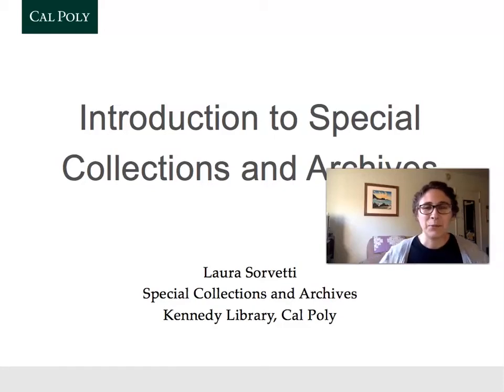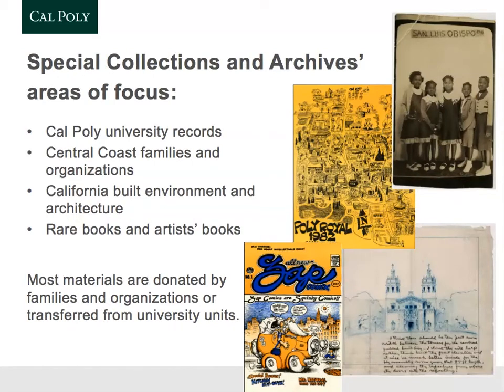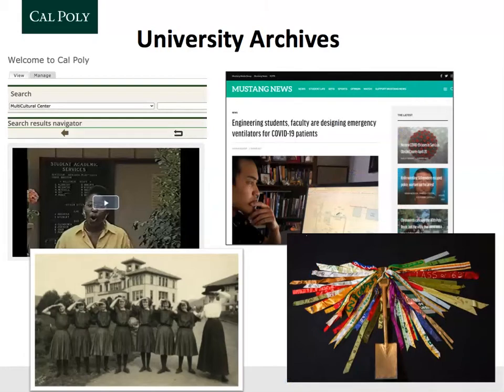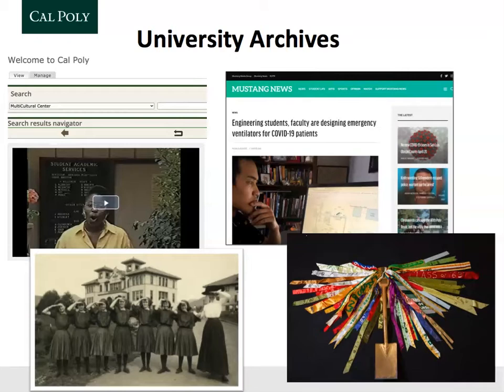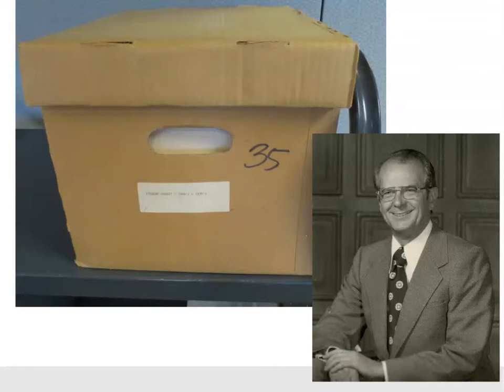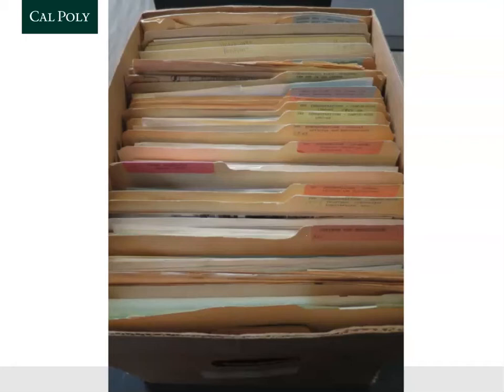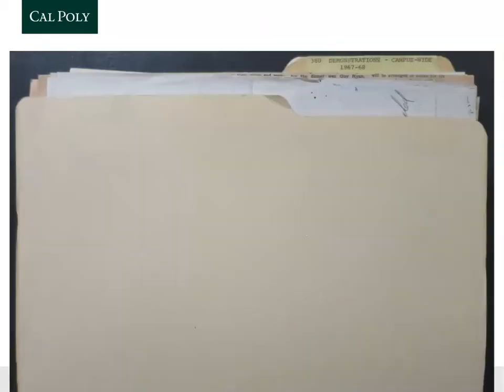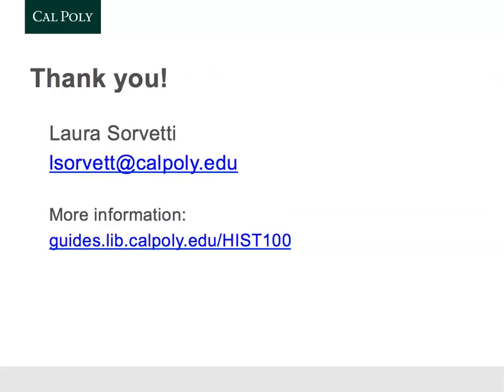HIST 100 - Intro to University Archives